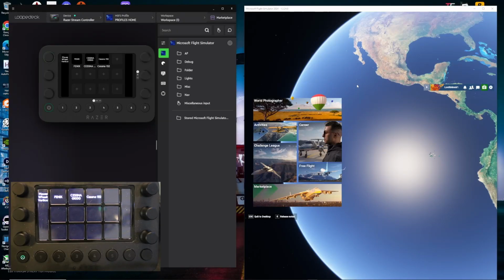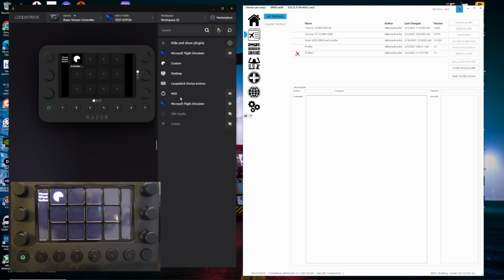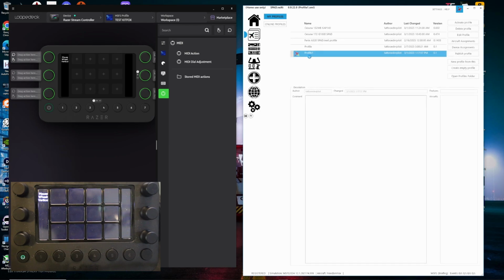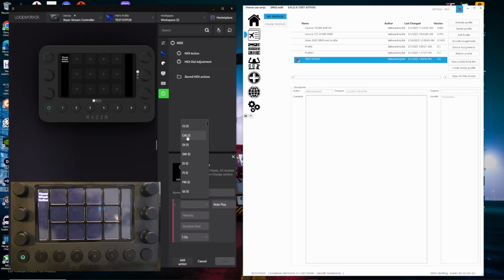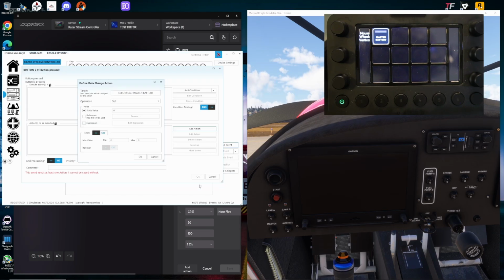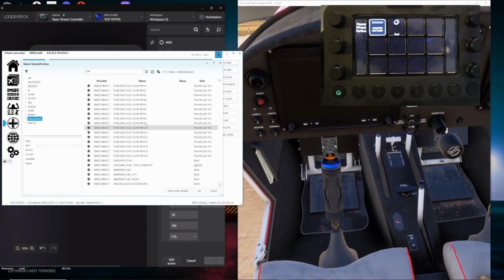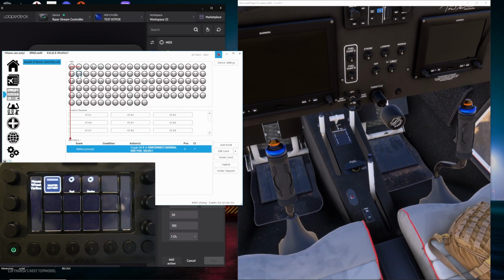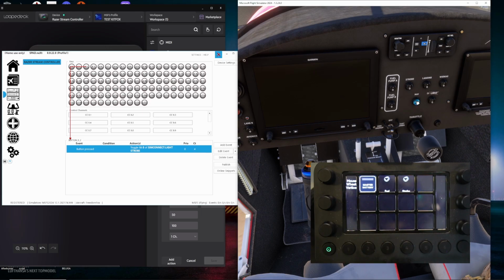HOW TO: SETUP BUTTONS RAZER STREAM CONTROLLER MSFS2024 | PART 1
In this Video I go over showing how to setup buttons on the razer stream controller for use with MSFS 2024. This is part 1 and will have more videos getting more in depth on how to create knobs, autopilots and multi switches. If you have any questions Leave them below.

Razer Stream Deck